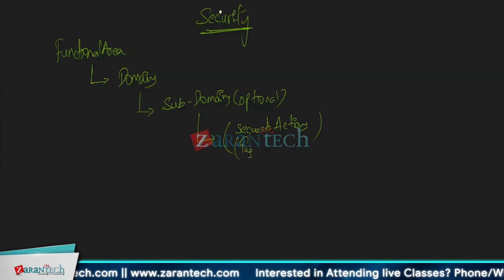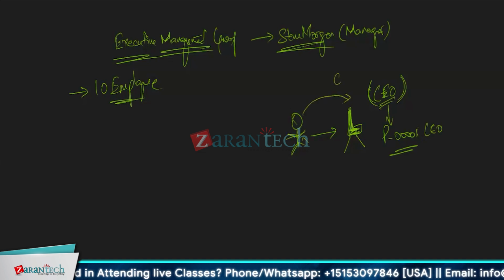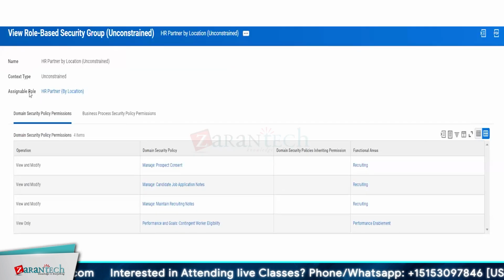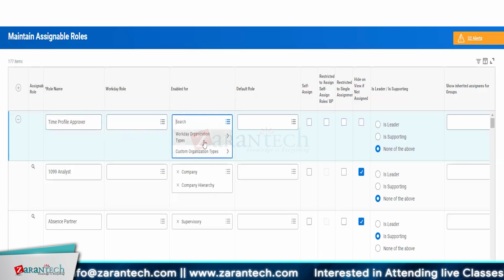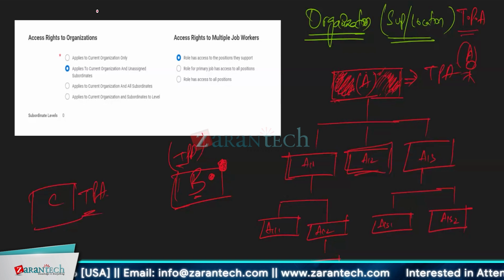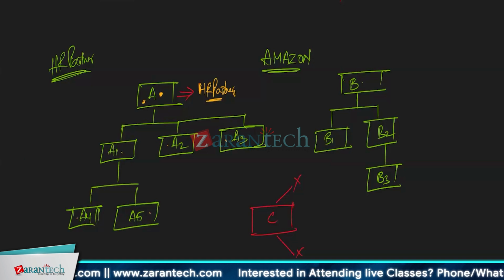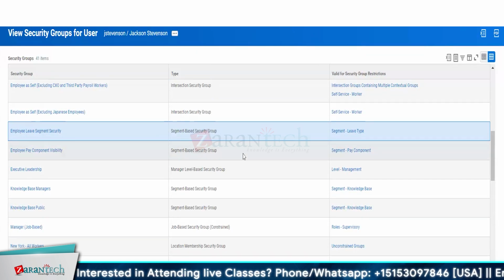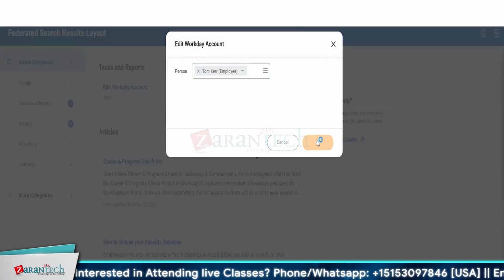Compensation Plans in Workday HCM | ZaranTech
In this video on "Compensation Plans in Workday HCM," we are going to learn about the creation and management of compensation plans within Workday Human Capital Management. We'll explore the different types of compensation plans, including salary, bonus, and equity plans, and how to configure them to align with your organization's compensation strategy.

👉 Assessments
👉 Lab Documents
👉 eBooks
👉 Certification Guides
👉 Configuration Docs
👉 Cheat Sheet